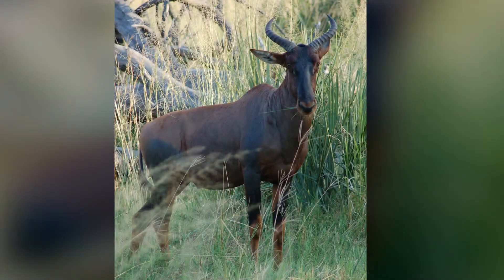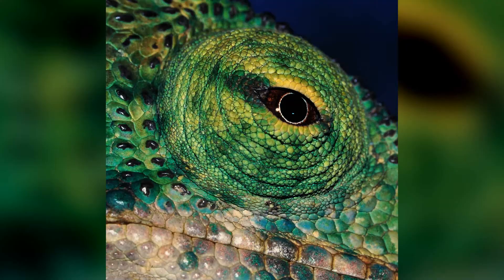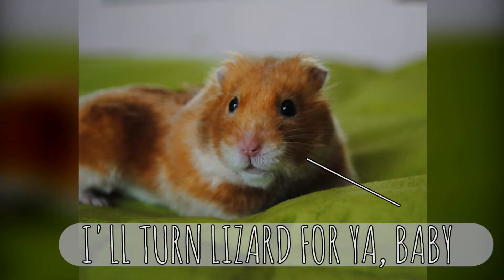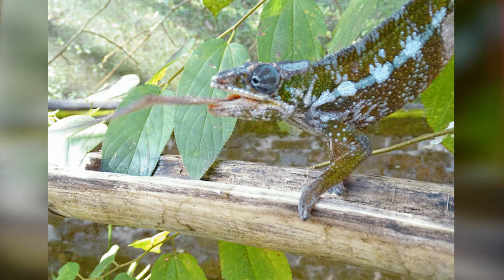Why are Chameleon Eyes so Crazy?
In an installment of Why's It Wednesday?, Rose talks about why chameleons have independent control over their eye movement (and why we don't, necessarily).

Do you love nerdy, goofy, funny, and science-minded things? We do! NathanAndRose is a channel hosted by Nathan Hutchcraft and Rose Reynolds.

Photo Attributions

Steve Buscemi (Berlin Film Festival 2009)

Okavango Delta, Botswana (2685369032) (antelope)

Hamster
By Pazfca (Own work) [CC-BY-SA-3.0 via Wikimedia Commons